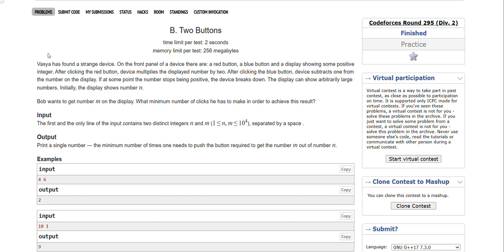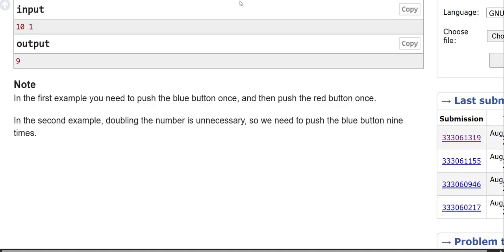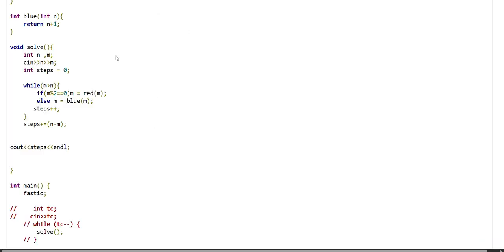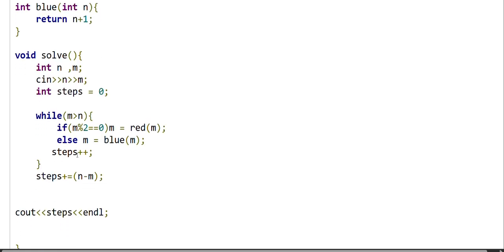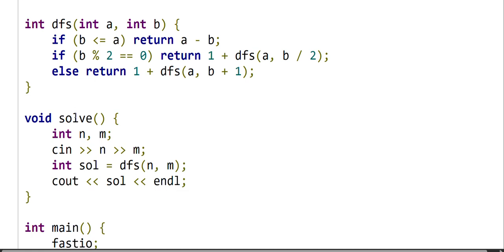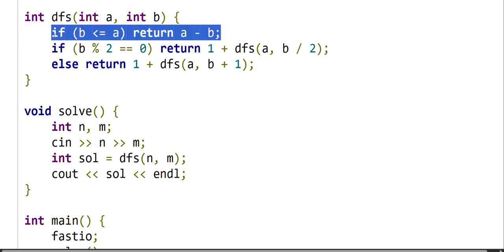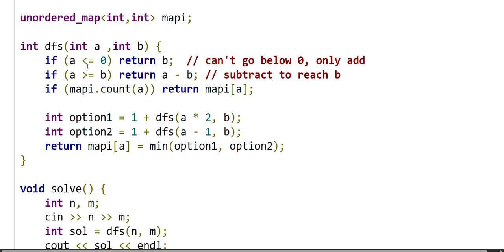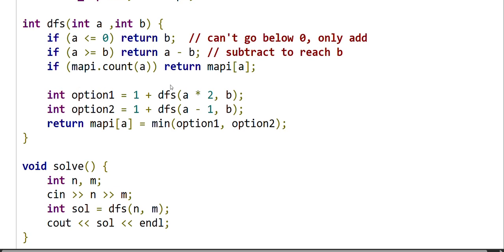BACKTRACKING | Memoization | Program of "TWO BUTTONS " - Codeforces | Competitive Programming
Two Buttons – Codeforces Problem Explained (Greedy + Reverse Thinking Approach)

In this video, we solve the popular Codeforces problem "Two Buttons" step-by-step.
You’ll learn:
✅ How to understand the problem statement quickly
✅ Why the forward approach is tricky and can lead to confusion
✅ The reverse greedy approach that makes the solution easy and optimal
✅ How to implement the solution in C++ (with clean & optimized code)
✅ Bonus: DFS approach for understanding the search space

Timestamps:
00:00 – Introduction
00:30 – Problem statement breakdown
02:15 – Why forward logic is tricky
03:00 – Reverse approach explained
06:10 – Step-by-step dry run example
08:00 – C++ code implementation
10:00 – DFS explanation (optional)

 Code on GitHub:
[Add your GitHub link here]

 Topics covered:

Competitive Programming

Greedy Algorithms

Reverse Thinking in Problem Solving

DFS for shortest path problems

C++ Optimization for CP